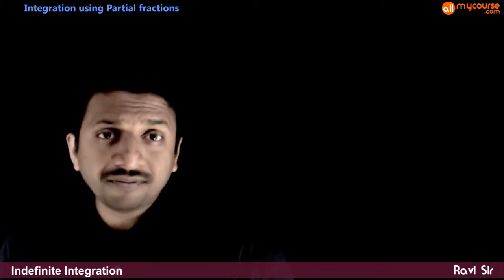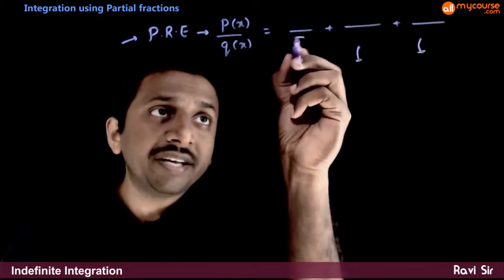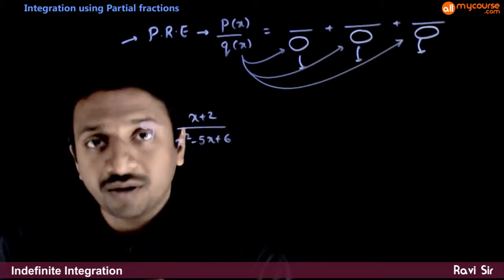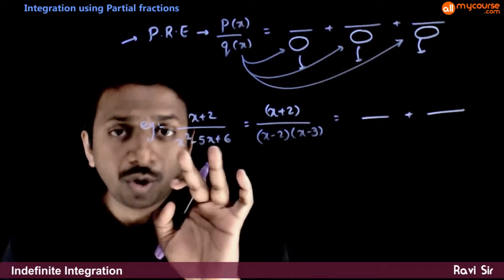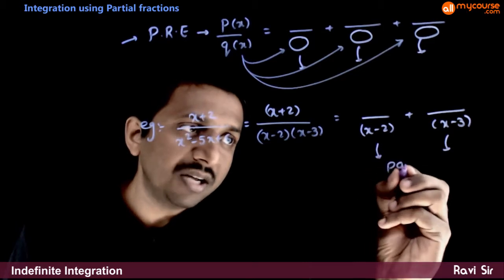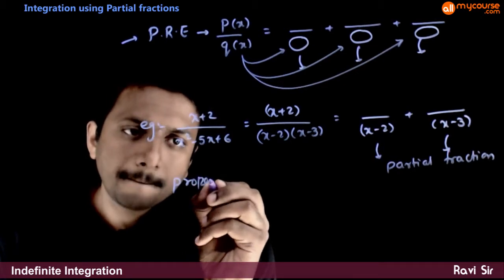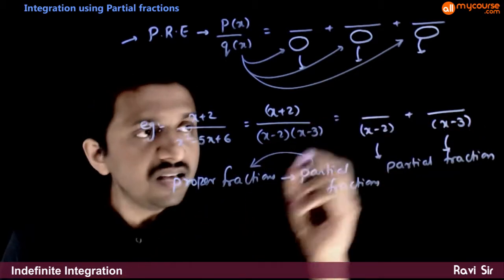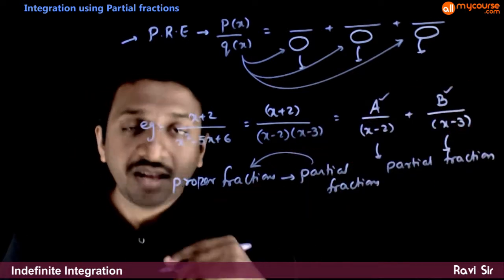16 Integration using Partial fractions 2